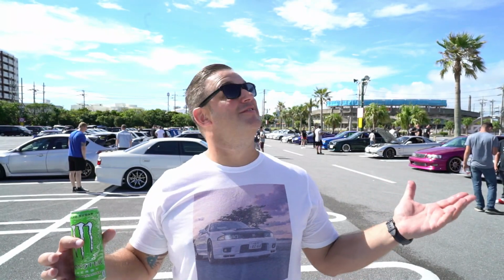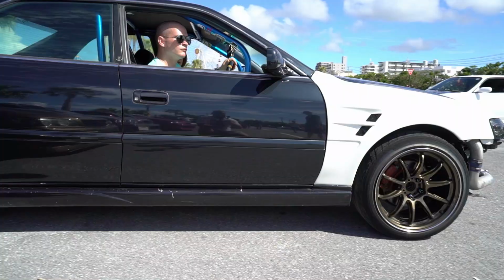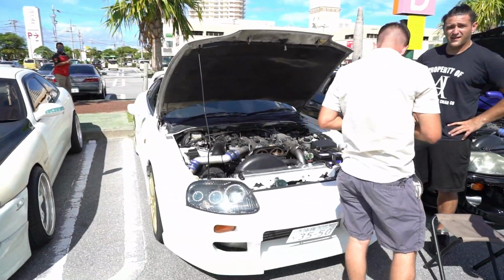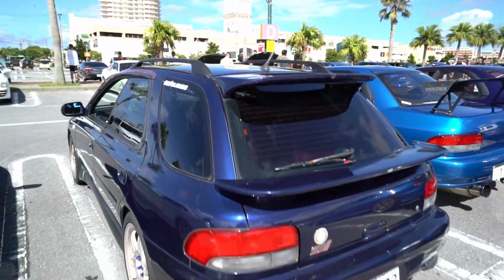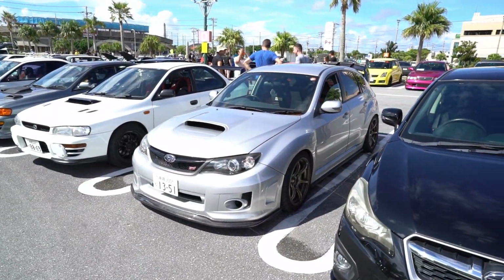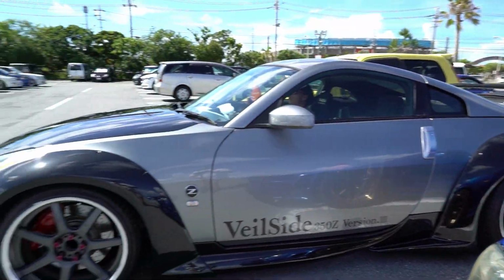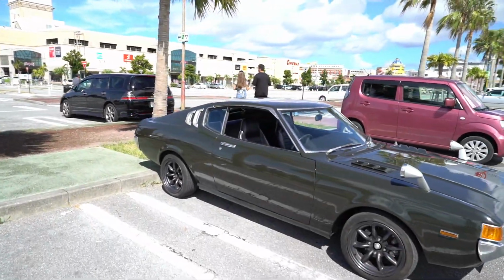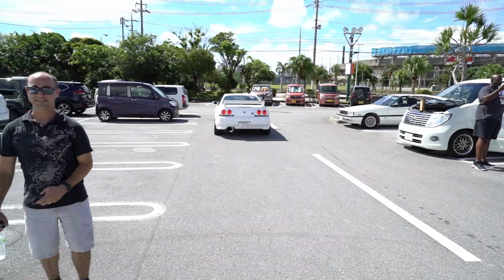CAR MEET IN JAPAN | RARE CARS!!!!!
Today's video has something for literally everyone. It was a massive JDM car meet in Japan with over 300 cars that showed up. The JDM fans get their fill, the incredible turnout of every single JDM car you can imagine. Skylines, Supra, rx7, AE86, Levin and Trueno, GTRs, Chasers, Silvias, MR2, 180sx, Integra Type R, Civic Type R, Corolla, Sunny, Cresta, Soarer and literally everything else. Also, the super cars showed up, Lamborghini, Ferrari, Porsche, and Lotus showed up, BMW showed up. So many cars I was running around like a chicken with its head cutoff trying to film everything.